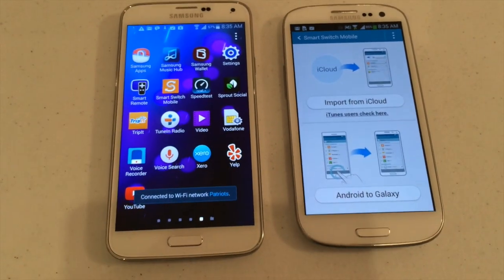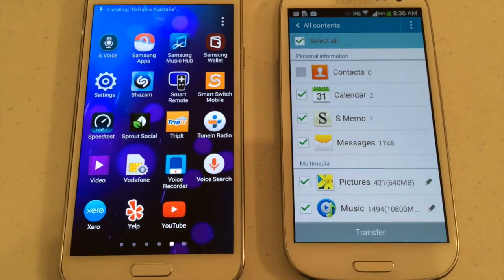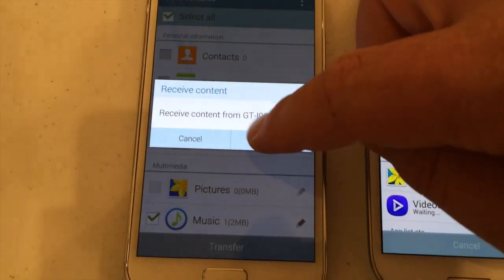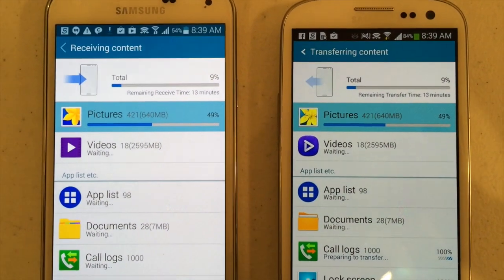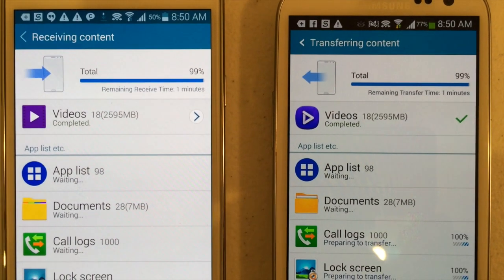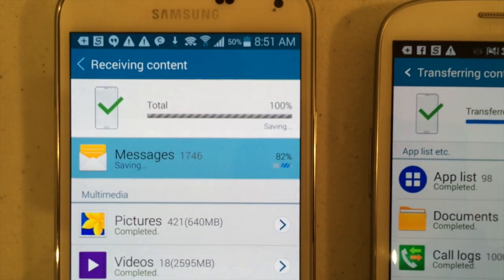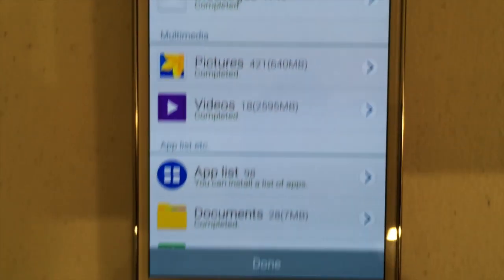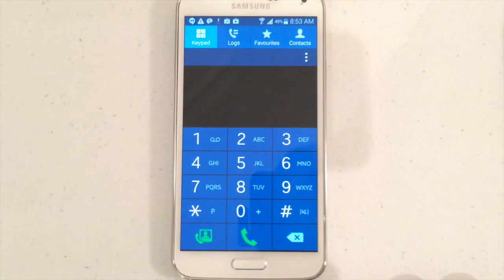Setup Samsung Galaxy S5 with Samsung Smart Switch App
Learn how to use the Samsung Smart Switch app to transfer data from your old Android phone to your new Galaxy phone.
(.iCloud transfer will come in another video)